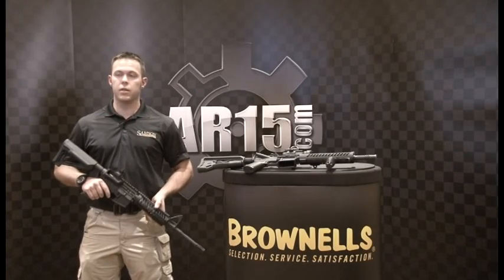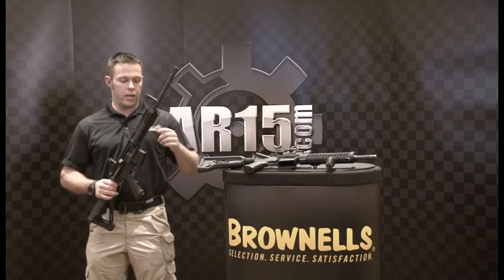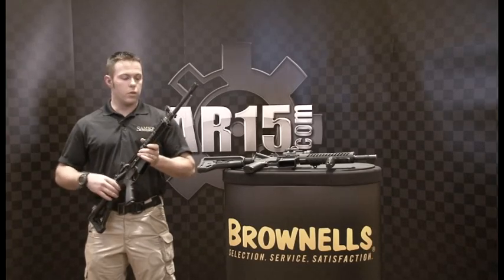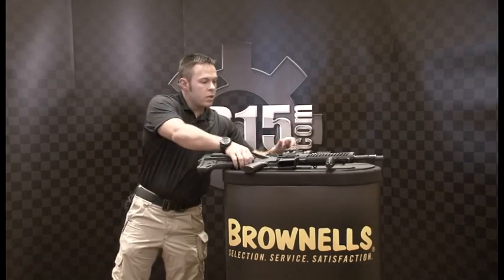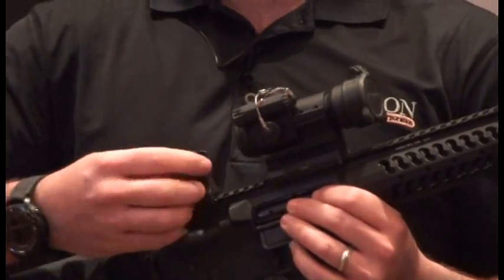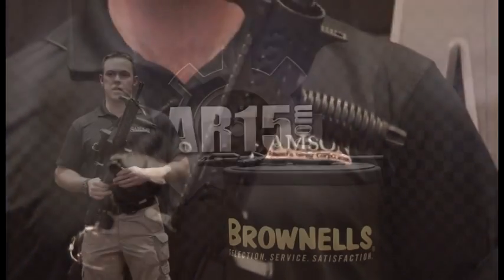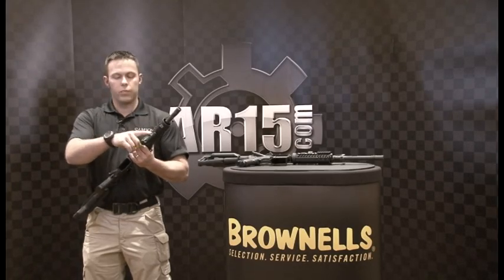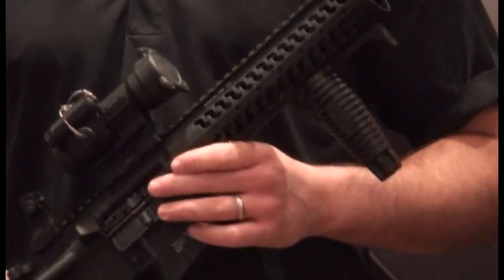Samson SHOT Show 2012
Andrew from Samson  shows off new products for 2012.